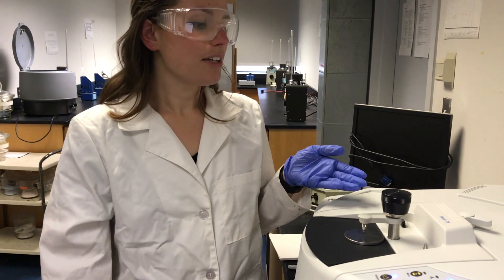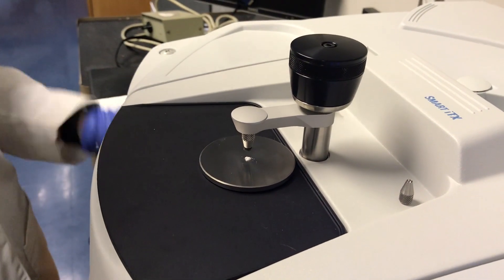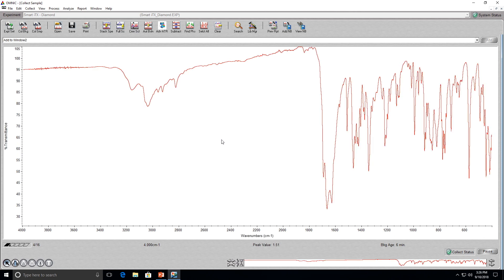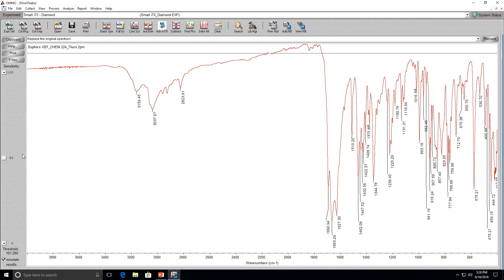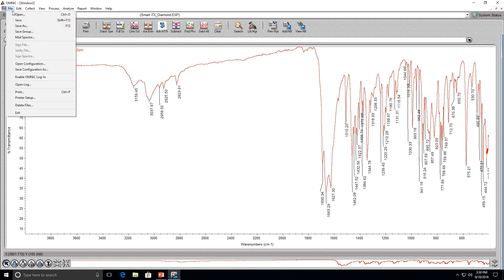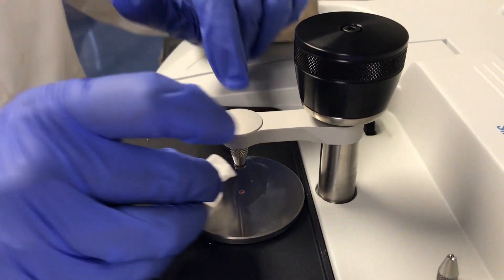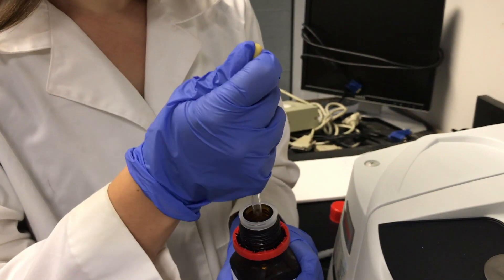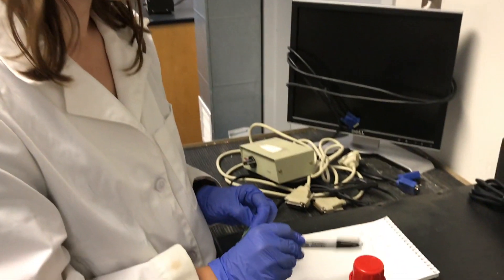Using the FT-IR: Solid & Liquid Samples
Using the FT-IR: Solid & Liquid Samples for students in Organic Chemistry at Simmons University.